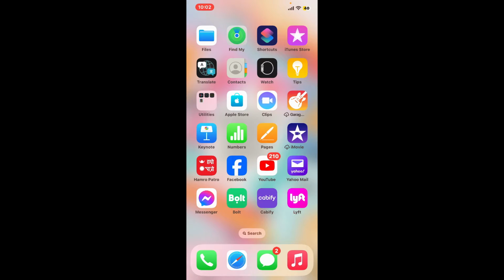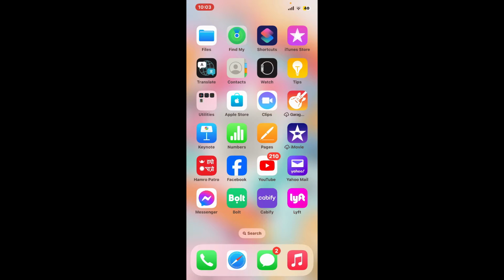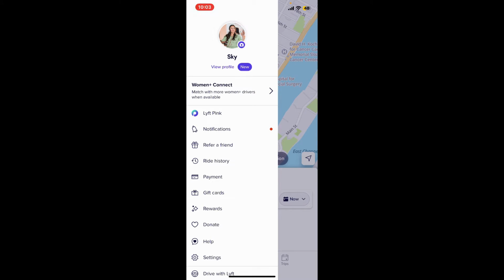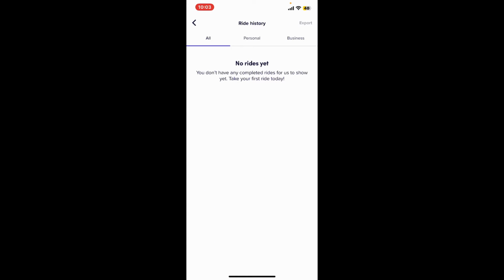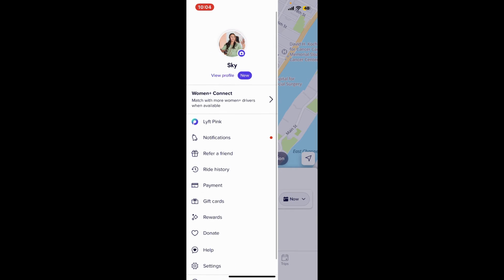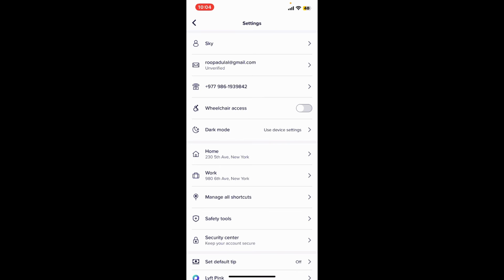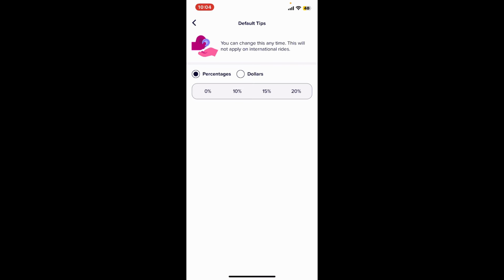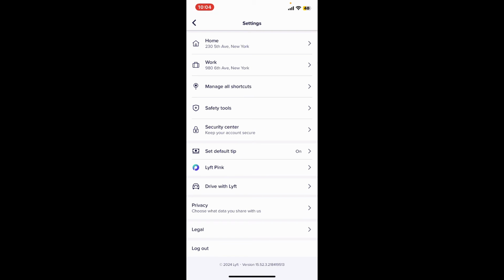How to Change Tip on Lyft App 2024?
In this video, we explore how you can change the tip amount on the Lyft app. Whether you want to adjust a tip after a ride or increase it to show appreciation for great service, we guide you through the process. This quick tutorial is perfect for those new to Lyft or anyone looking to understand how tipping works in the app. Learn the best practices for customizing your tip to suit your needs.